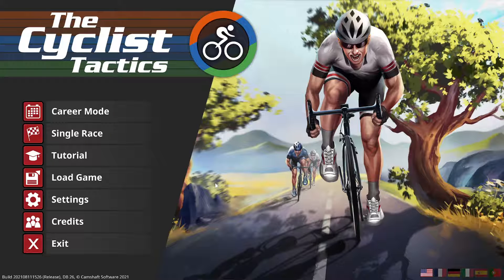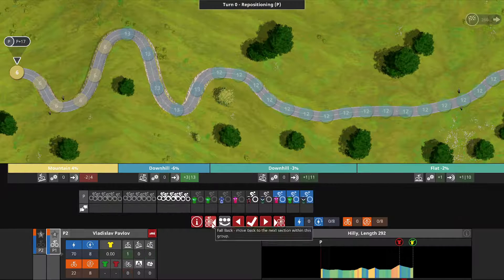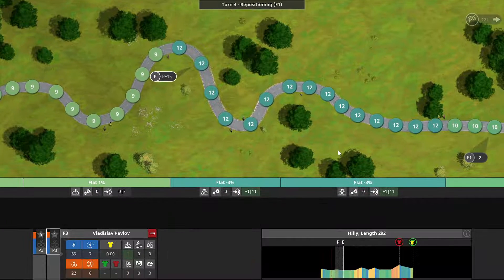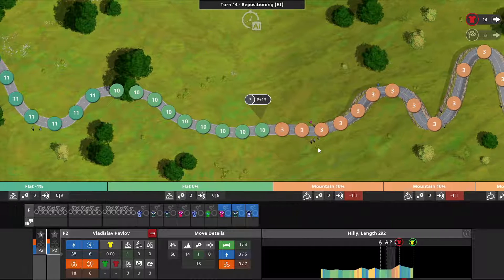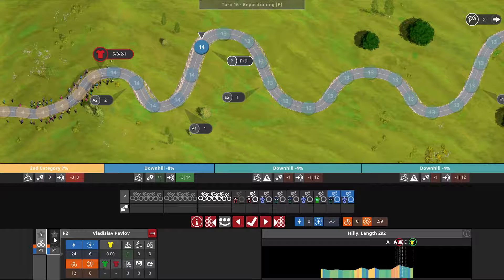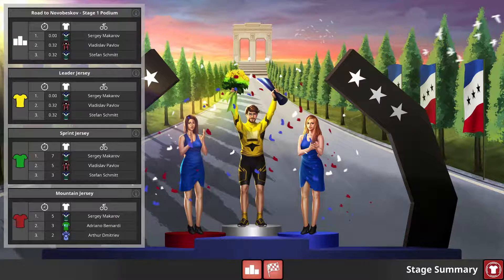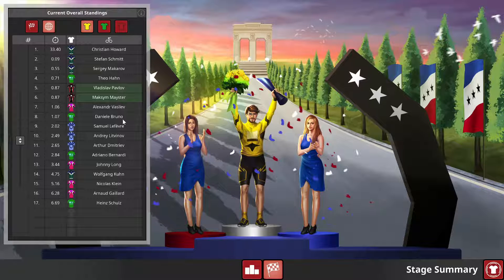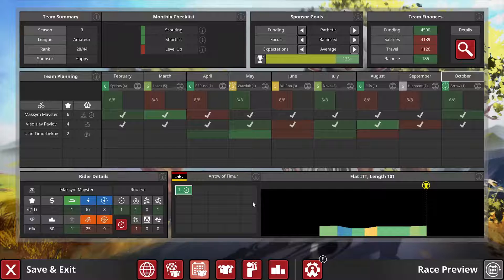Let's Play - The Cyclist (Amateur) Tactics - Ep. 22: Two Friends Hang In There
A Let's Play of the game The Cyclist: Tactics - but we play just as a team of two low-level amateurs and see how far we can get.

Episode 22: Road to Novobeskov & Round Highport

Apologies for the 'fast foward' in the second half due to technical issues with the recordings.